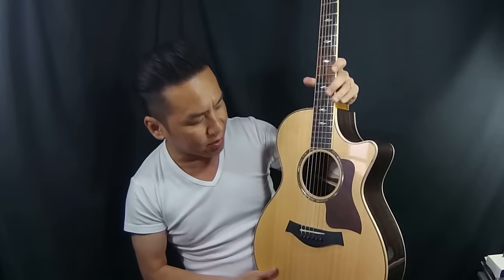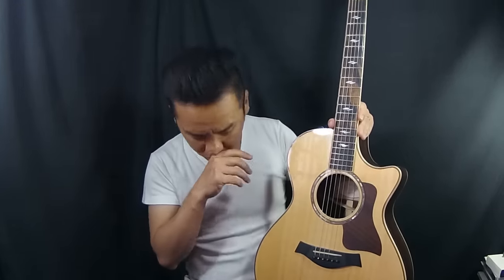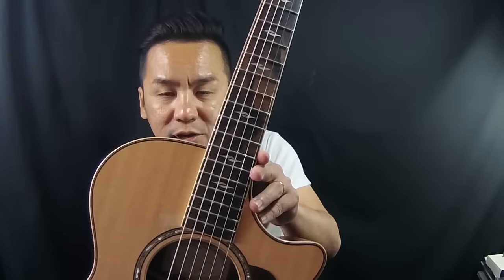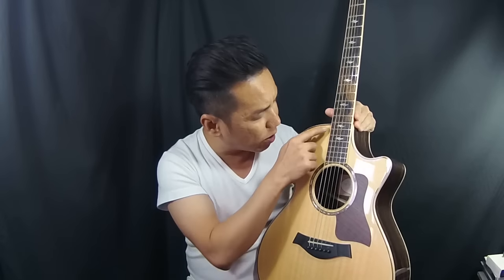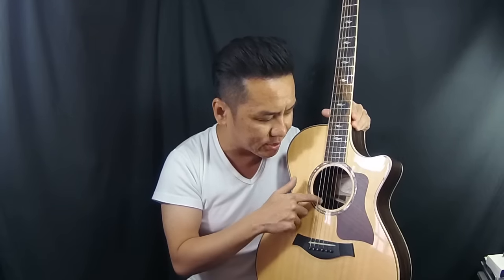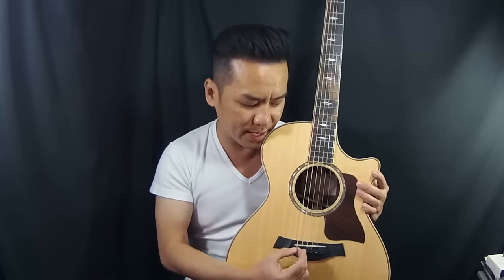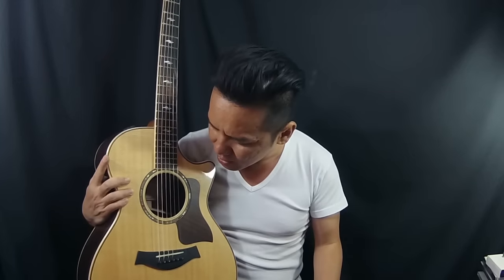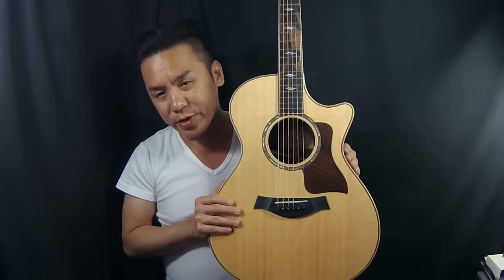2015- New Taylor 812ce Guitar Review in Singapore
Grand Concert (GC)
Body Length: 19 1/2" / Body Width: 15" / Body Depth: 4 3/8"
A smaller bodied guitar ideally suited for fingerstyle.

The small-body Grand Concert debuted in 1984 to meet the needs of a new wave of adventurous acoustic fingerstyle players. In contrast to the traditionally darker, boomier voices of bigger body styles like dreadnoughts and jumbos, the GC’s compact size and tapered waist kept the overtones in check. It was also more comfortable to play while sitting down, and the guitar’s slightly wider neck gave players more room for complex fingerings. The GC’s smaller sonic footprint also fit cleanly in a mix with other instruments when tracking in the studio and with a band on stage, making it a useful tool for professional session and side players. Our current generation of GC models continues to accommodate fingerstylists with finger-friendly traits like a shorter 24 7/8-inch scale length, which makes fretting easier and adds a slightly slinkier feel on the strings due to the lighter string tension. If you feel more comfortable with a small body or favor controlled overtones, a Grand Concert is a great option.
One of the most popular and traditional guitar woods of all time, rosewood takes the basic sonic thumbprint of mahogany (which has a strong midrange) and expands it in both directions. Rosewood sounds deeper in the low end and brighter on the top end (one might describe the treble notes as zesty, sparkly or sizzly, with more articulation). If you look at its frequency range visually, rosewood would appear to be more scooped in the middle, yielding less midrange bloom than mahogany. Like mahogany, rosewood’s vintage heritage has helped firmly establish its acoustic legacy. It’s a great sound in part because we know that sound. In some music circles in which preserving the traditional sound helps bring a sense of authenticity to the music — certain strains of Americana, for example — rosewood has an iconic status. Also like mahogany, rosewood is a versatile tonewood, which has contributed to its popularity. One can fingerpick it, strum it and flatpick it. It’s very consistent, so players can usually rely on it to deliver.

Goes Well With: Most applications. If you like a guitar with fuller low end and brighter treble (bluegrassers, for instance), rosewood will do the trick. Its high-end sizzle and clear articulation will benefit players with “dark hands”. If you’re looking for a traditional acoustic sound, a rosewood Dreadnought or Grand Auditorium is right up your alley.